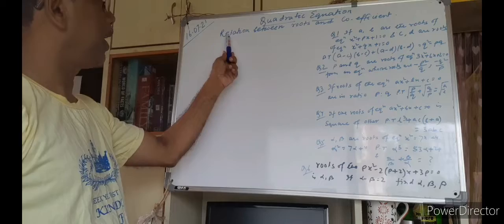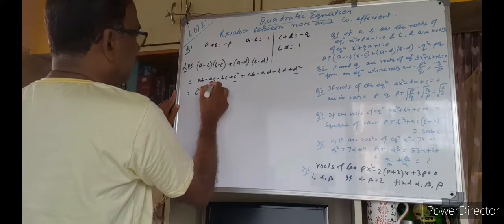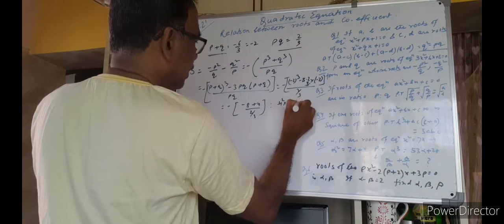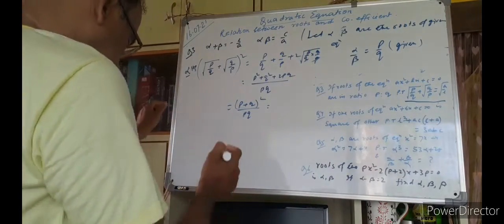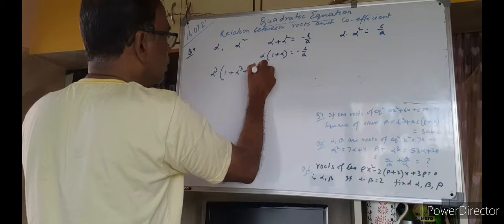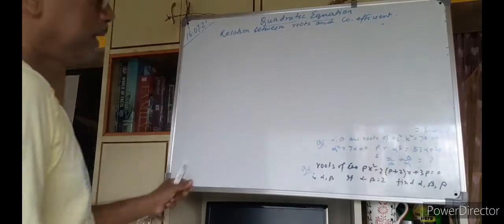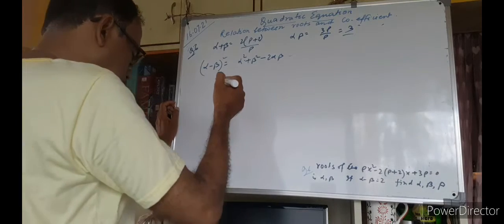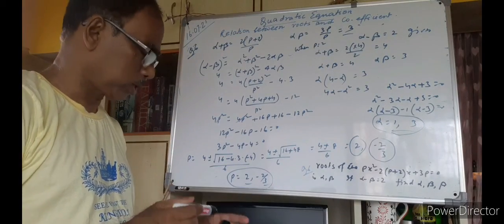Quadratic Equation (Relation between roots & coefficients )